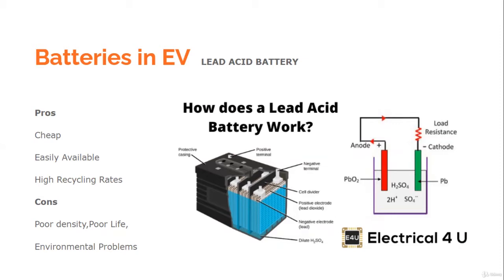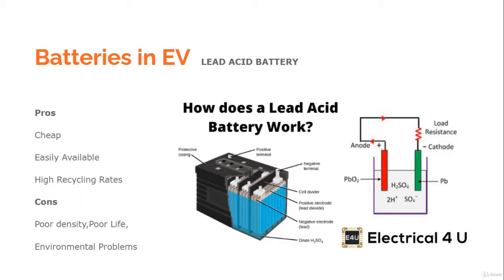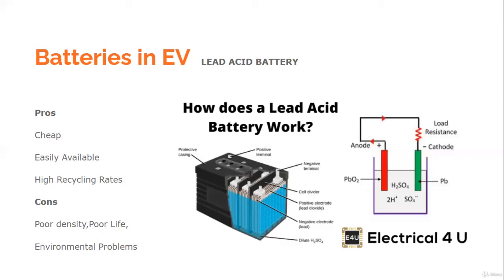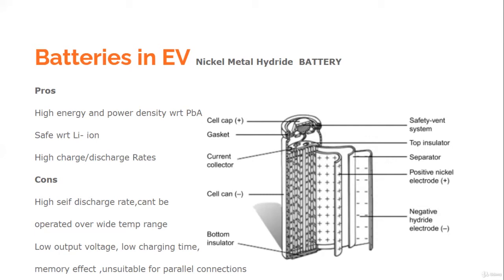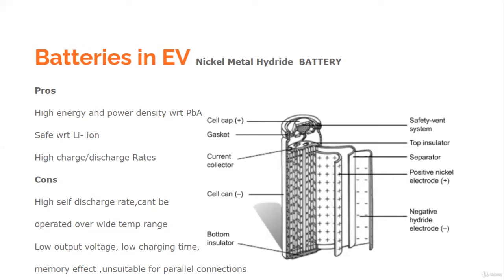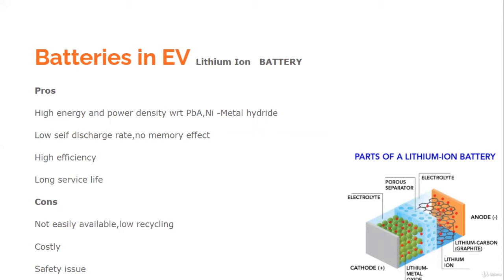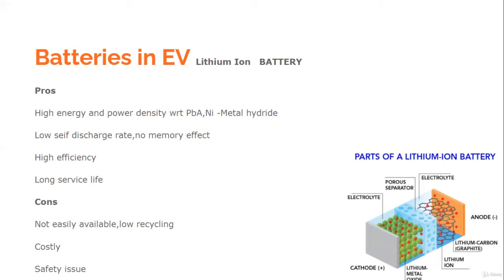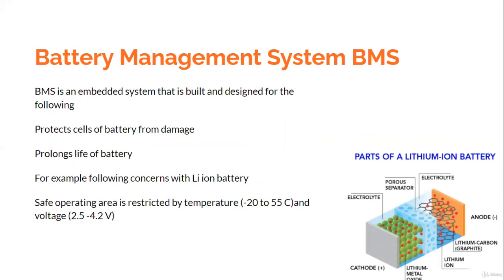Electric Vehicles / EP 6 / EV Battery Tehnology